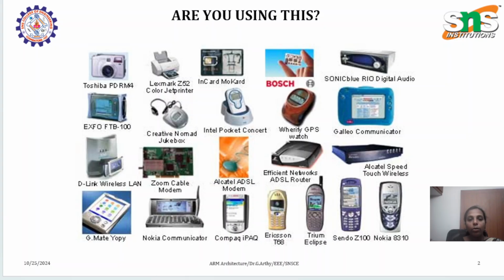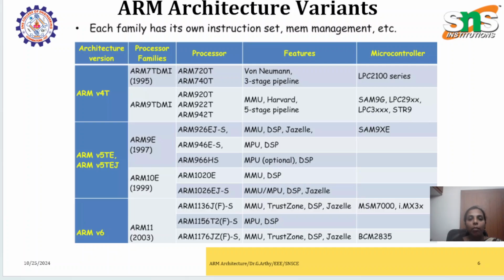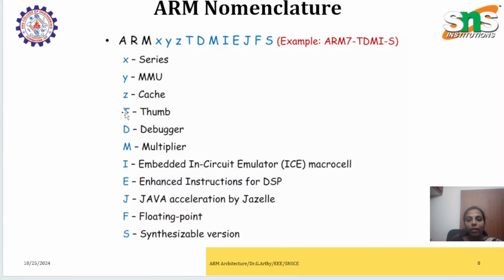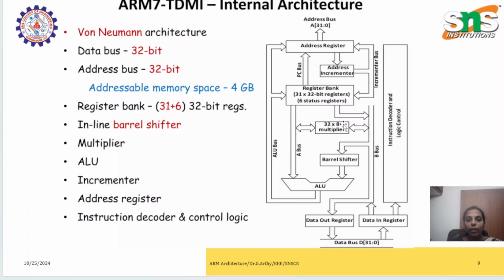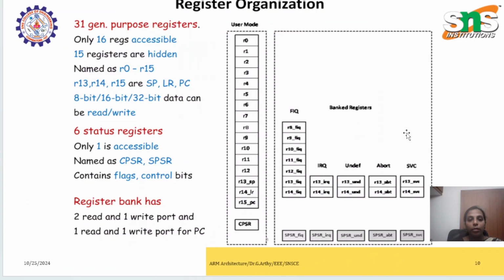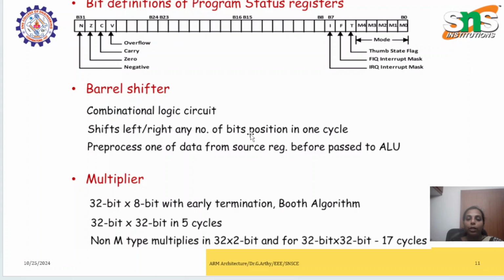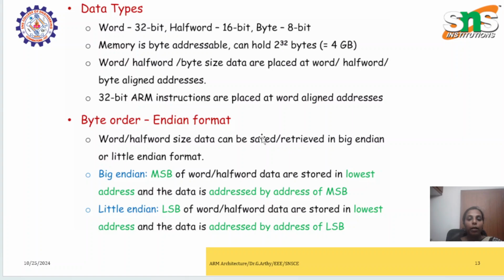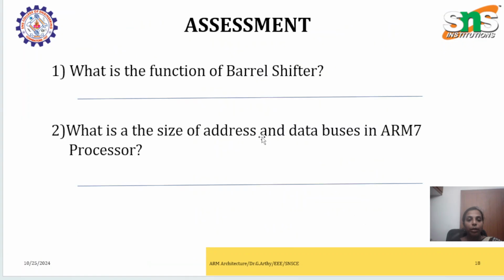ARM Architecture I Dr.G.Arthy I SNS Institutions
The ARM architecture is a RISC-based design emphasizing efficiency, simplicity, and scalability, making it widely adopted in mobile and embedded systems. It supports various execution modes, registers, and an efficient instruction set, optimizing power consumption and performance. ARM’s modular design allows for customization, enabling it to power a wide range of devices from microcontrollers to high-performance processors.